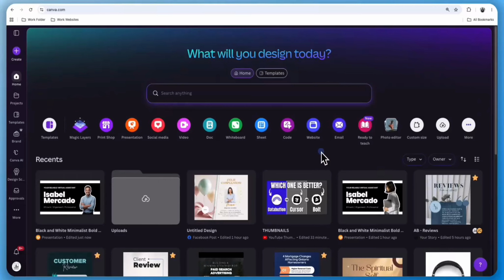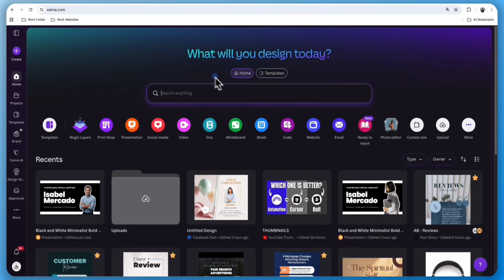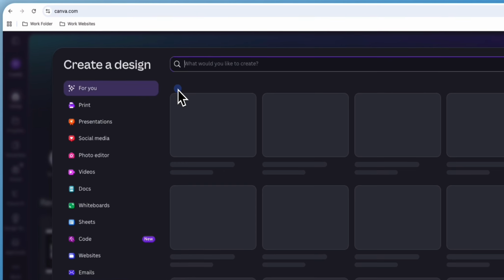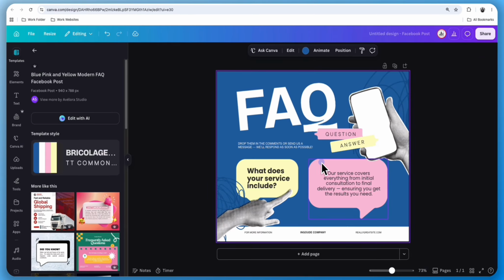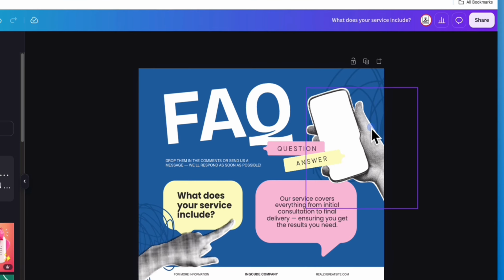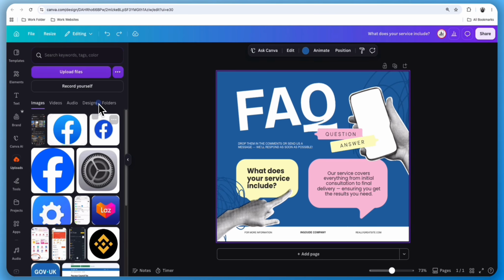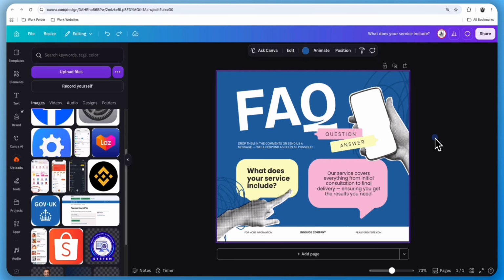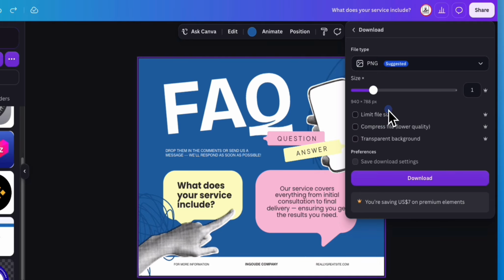How to Design Facebook Post in Canva (Quick & Easy)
How to Design Facebook Post in Canva — Canva tutorial that shows step-by-step Facebook post design to create eye-catching social media graphics. Learn layout, typography, color choices, image selection, and templates to save time and boost engagement. Perfect for beginners and small business owners who want professional posts without design experience. Includes quick tips for resizing, exporting, and optimizing for Facebook feed. Follow along to create attractive posts fast with Canva's drag-and-drop tools.